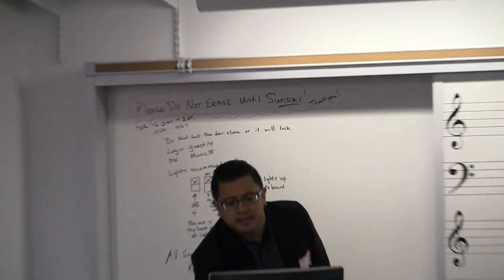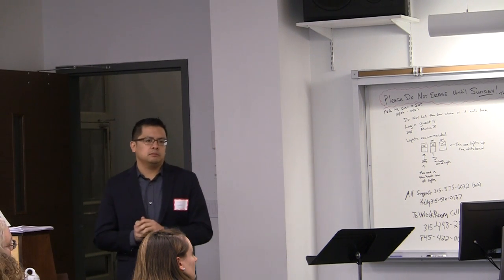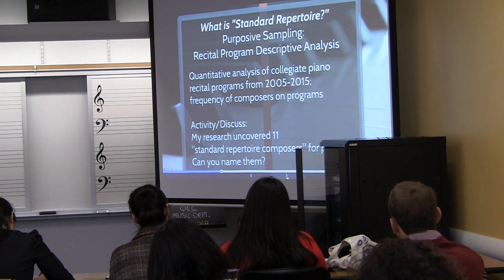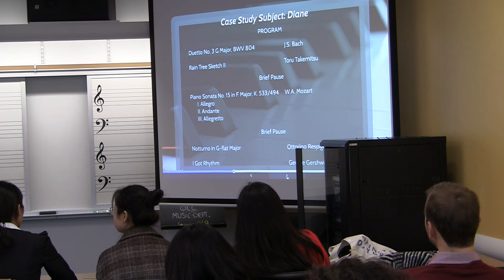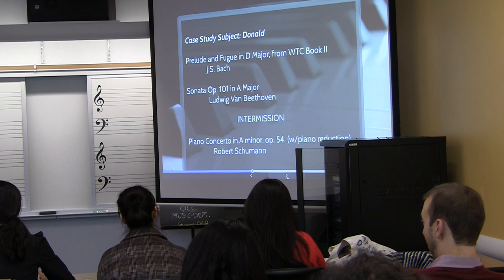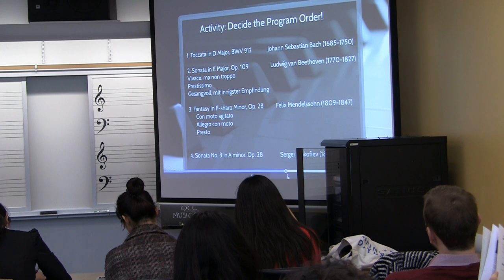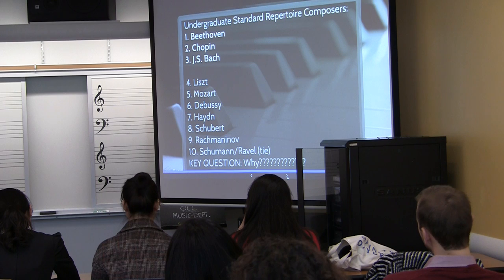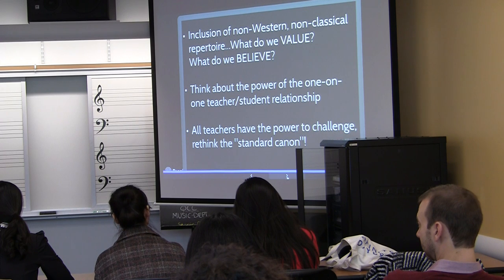Leonidas Lagrimas: Beyond the Canon: Rethinking the Piano Recital for the Twenty-First Century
NYSMTA State Conference 2018